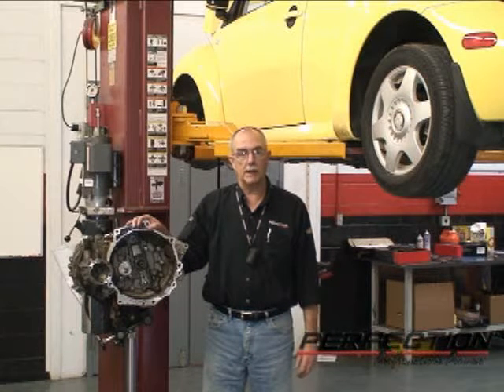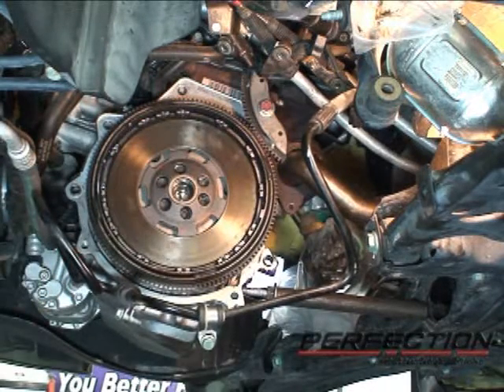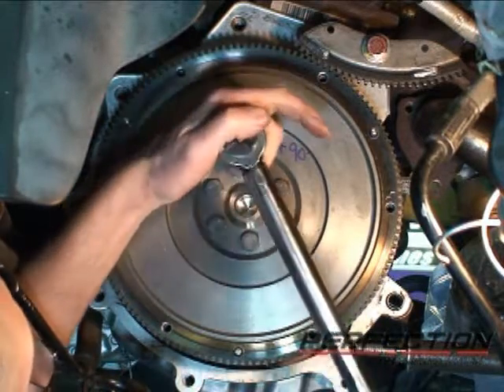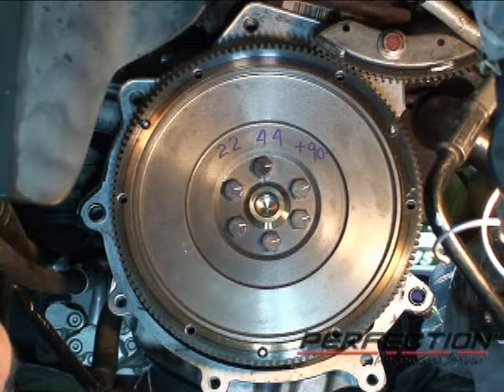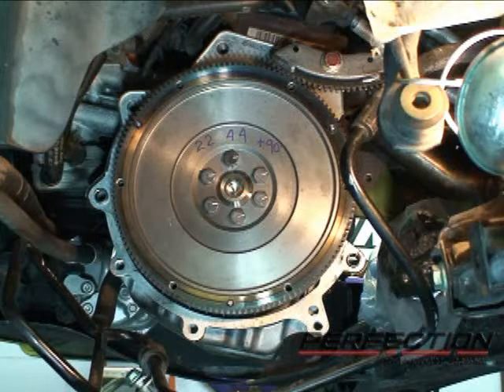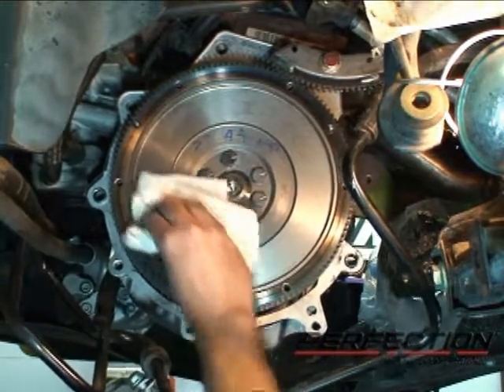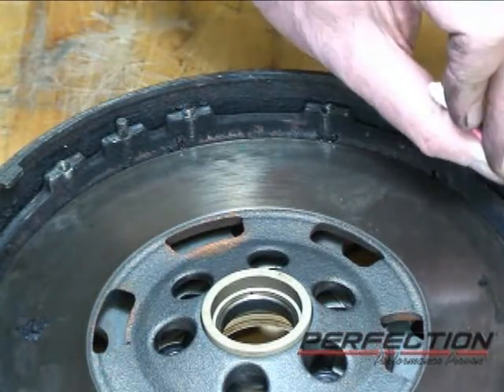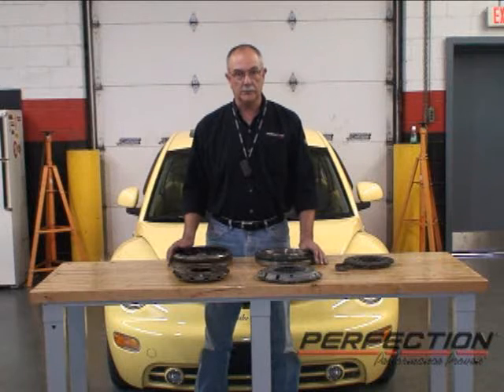2000 Volkswagen Beetle 1.9L Turbo Diesel Clutch and Flywheel Installation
This video covers a 2000 Volkswagen Beetle 1.9L Turbo Diesel clutch and solid flywheel conversion with Gary Croyle. The car was a donated for a clutch installation training video. For instruction bulletins and additional videos by our part number go